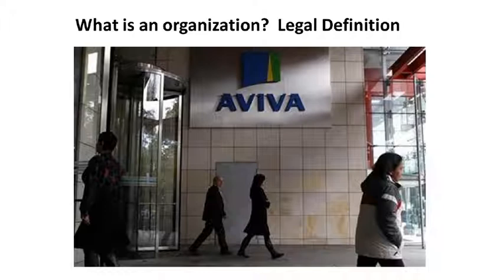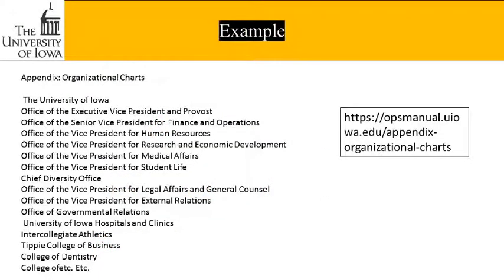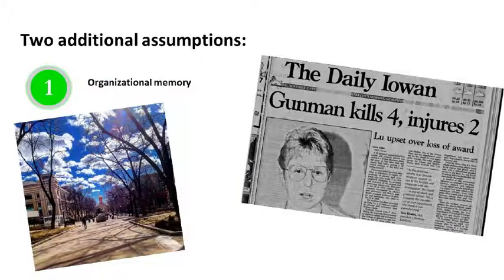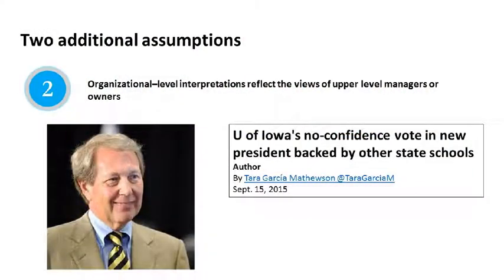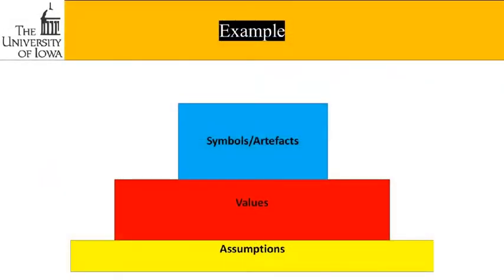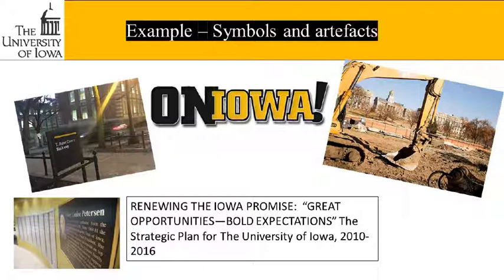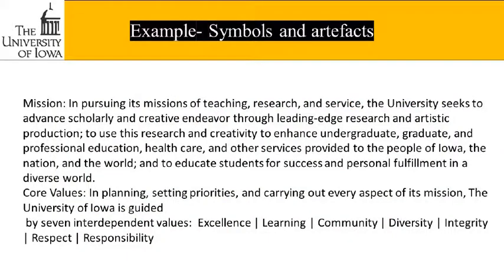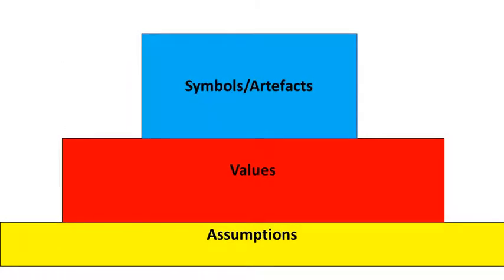Module 2 What is communication Video 2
For use with COMM:20110 Communication and Organizational Culture